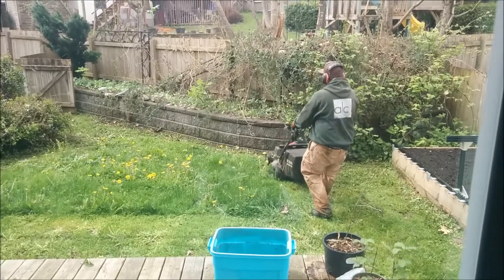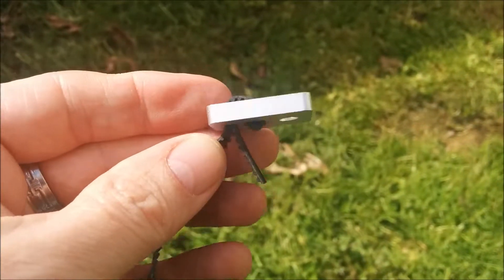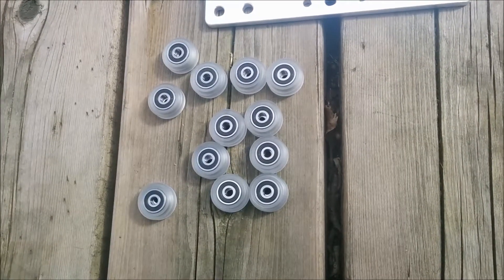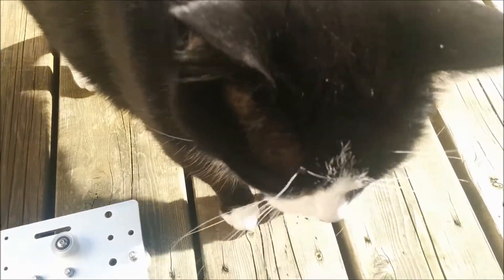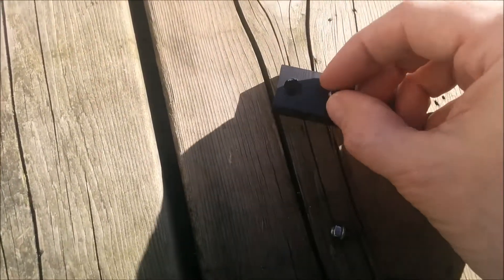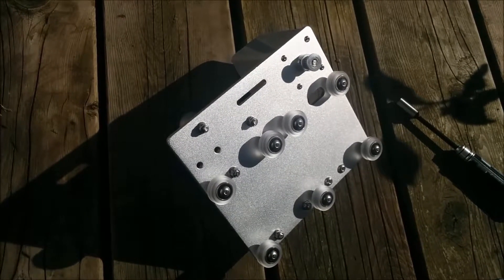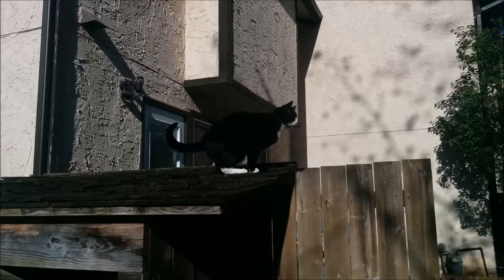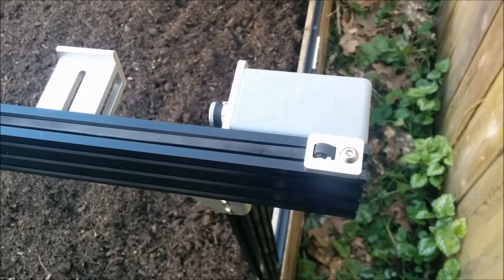Farmbot Assembly Part 4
in this episode, badassness ensues